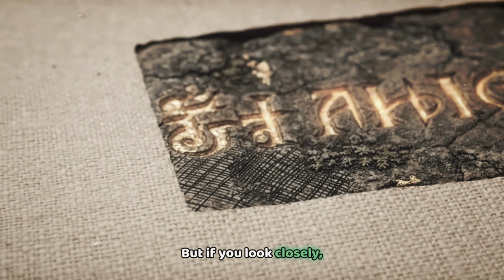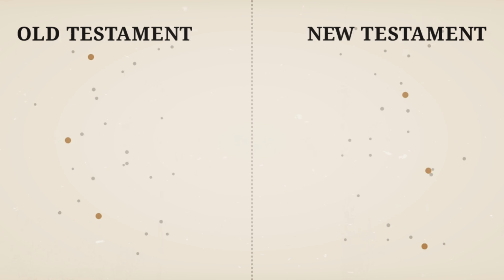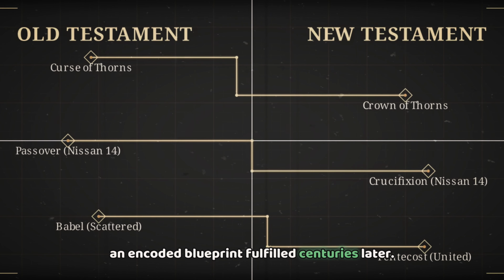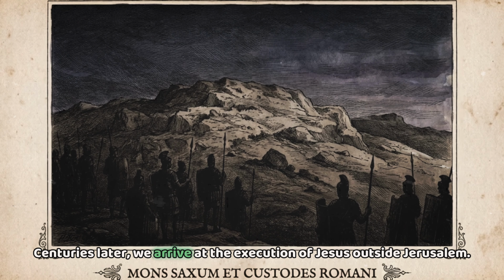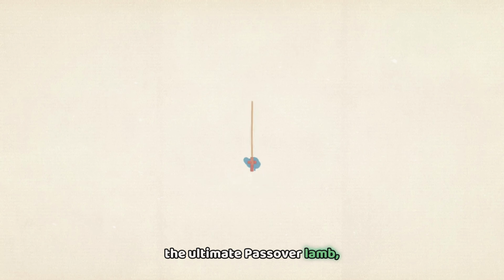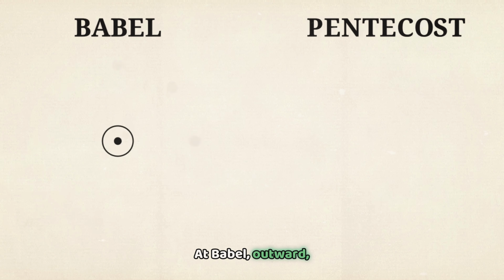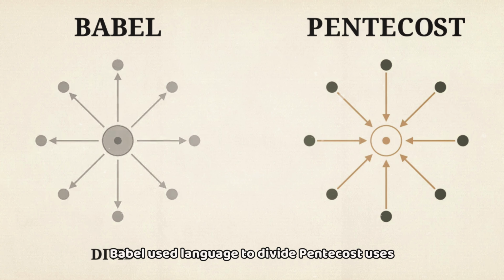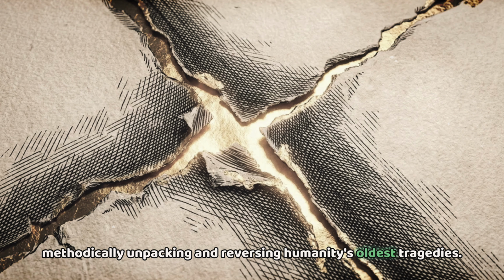Why the Old and New Testaments Are Actually One Book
Explore the underlying biblical connections that link disconnected scripture stories into a single, cohesive narrative. Many readers view the Bible as a collection of separate events, but this video examines how biblical narratives form a unified structure.

By analyzing ancient inscriptions and key historical events like the Tower of Babel, we map out the thematic threads that tie these accounts together. This analysis is designed for anyone seeking a deeper perspective on scripture study beyond a surface-level reading. We also look at iconic imagery, such as the depiction of Jesus and the crown of thorns, to see how these symbols reinforce the larger message.

Understanding the Bible requires looking past the individual chapters to see the broader context. Whether you are a long-time student of the text or new to the material, these insights provide a framework for seeing how different sections of the text communicate with one another.

🎬 Is the Bible just a collection of ancient stories, or is it a unified architectural masterwork with a single rescue plan embedded from the very first page?

In this narration, we decode the hidden hyperlinks between the Old and New Testaments — patterns that bridge thousands of years and reveal a calculated blueprint beneath the historical record.

🔍 KEY IDEAS EXPLORED
• The thorns of Genesis as a physical symbol absorbed by Christ
• The mathematical alignment of Passover (14th of Nisan) with the Crucifixion
• Babel's language division reversed at Pentecost
• The Tree of Life lost in Eden, restored in Revelation